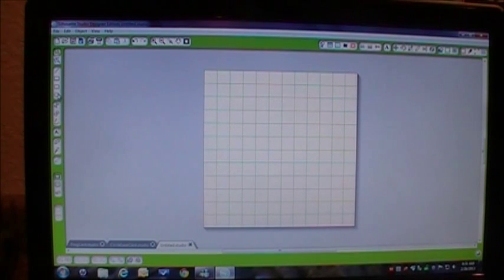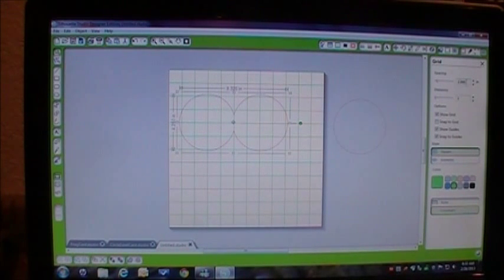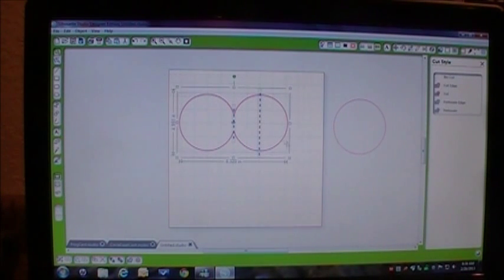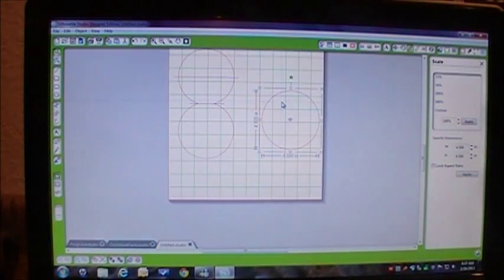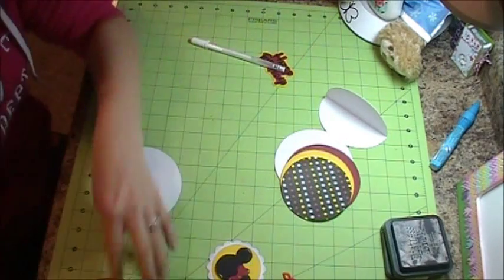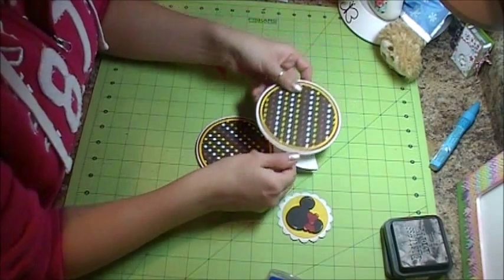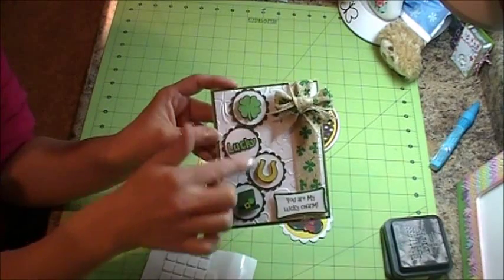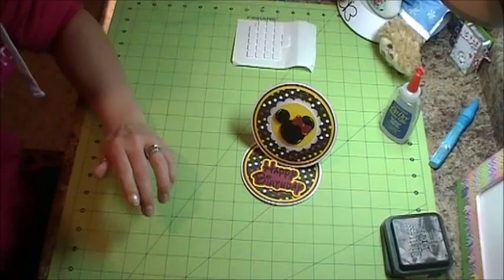How To Make a Circle Easel Card, Episode 239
Card tutorial using the Silhouette Studio program.